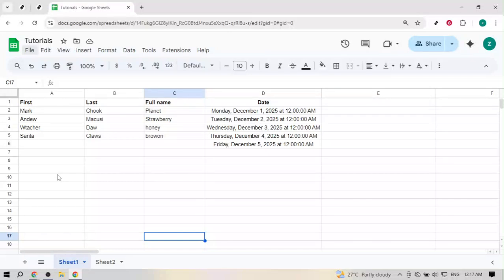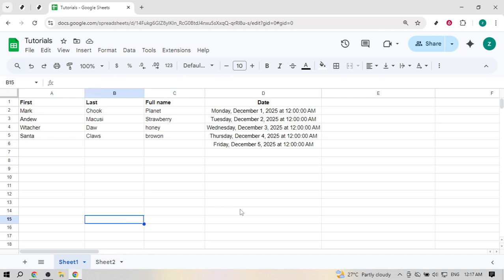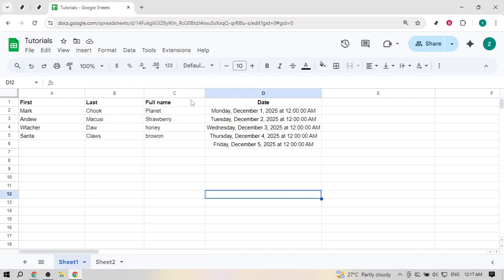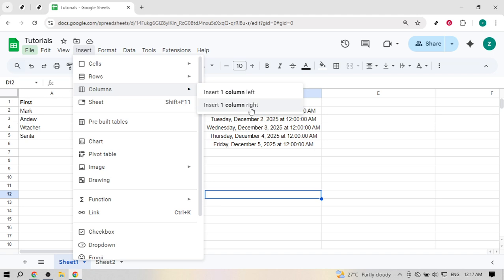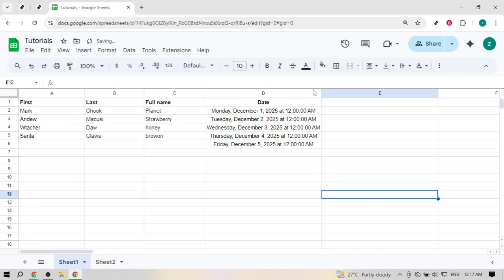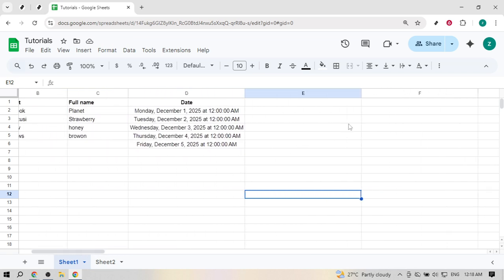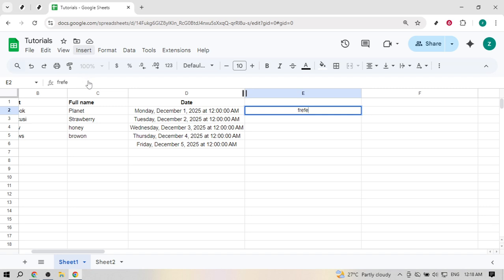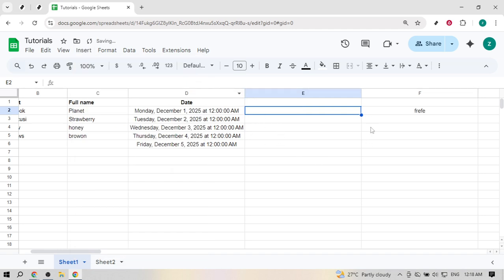How To Add Extra Columns In Google Sheets (Step By Step Guide)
How To Add Extra Columns In Google Sheets (Step By Step Guide) In this video, I’ll show you how to add extra columns in Google Sheets using a simple step by step guide. This beginner-friendly tutorial walks you through inserting new columns, adding multiple columns at once, and organizing your spreadsheet data properly. Whether you’re working with reports, lists, or data tables, this guide makes adding columns in Google Sheets quick and easy.